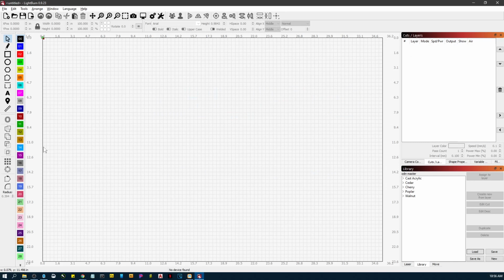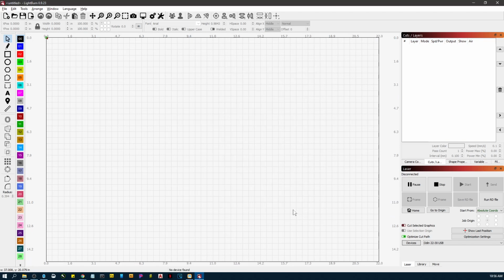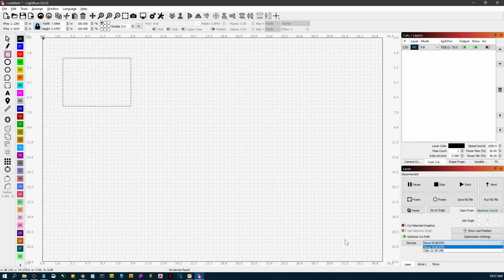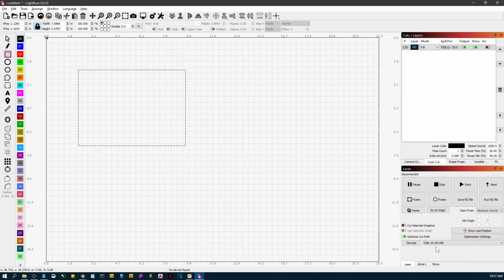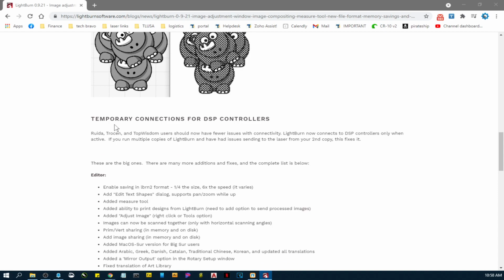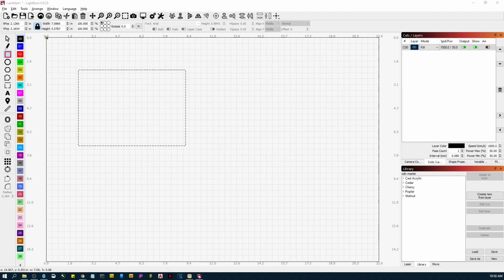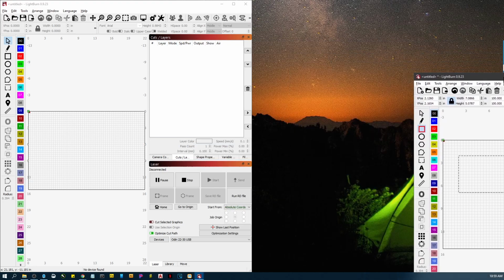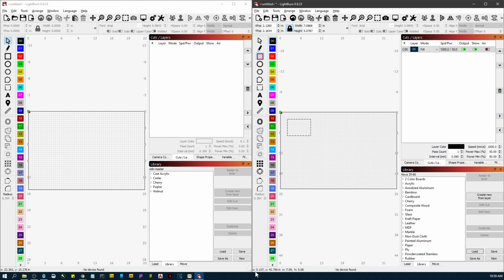Using Multiple Devices In LightBurn